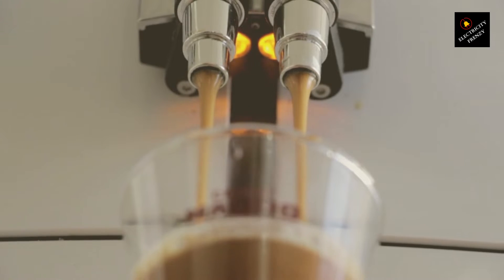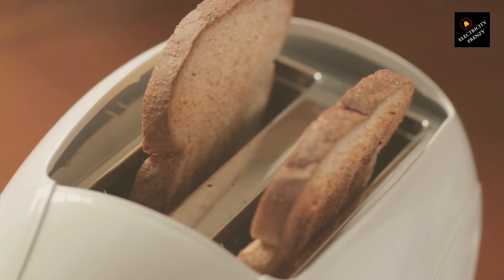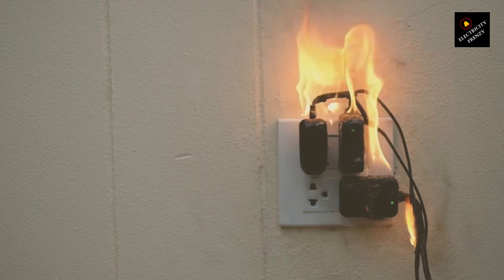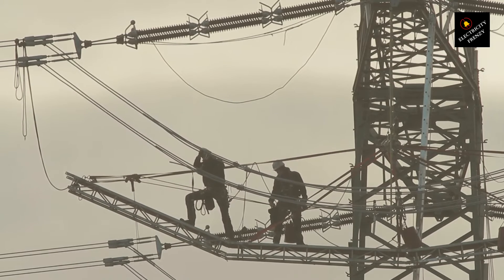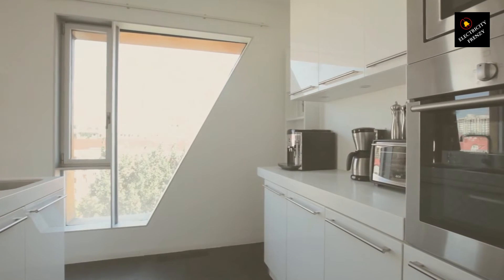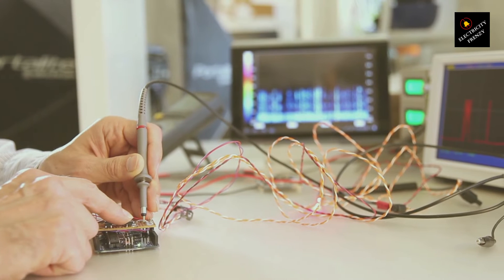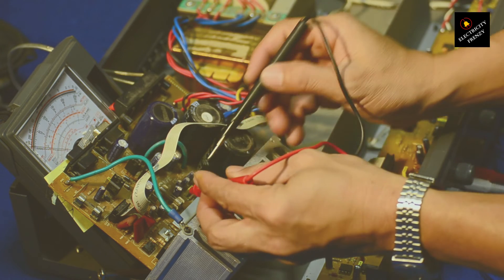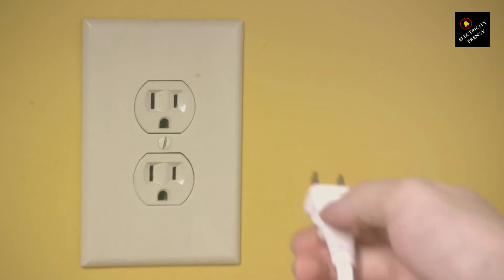What Happens if I Run a 110V Appliance on 220V? Explained!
Have you ever wondered what would happen if you plugged a 110V appliance into a 220V outlet? In this video, we delve into the potential consequences and risks of running a device designed for a lower voltage on a higher voltage power source.

Understanding the importance of matching voltage requirements to the appropriate power source is crucial for safety and the longevity of your appliances. Whether you're a DIY enthusiast, a homeowner, or simply curious about electrical systems, this video will provide valuable insights into the potential hazards of using mismatched voltage settings.

UNI-T Digital Multimeter Tester UT139C:

Siemens QA120AFC 20-Amp Single Pole 120-volt AFCI:

Heavy Duty Outdoor Extension Cord with Multiple Outlets 10ft, 15 AMP:

110V-120V 1.5Kw Instant Electric Hot Water Heater

50-Amp Extension Cord for RV  "100ft":

Voltage Converter 110 to 220v 50/60 Hz:

Voltage Stabilizer 110/220v:

Eaton CHSPT2SURGE SPD Type 2 Chsp Whole Home Surge Protector:

Heavy Duty Extension Cord "50 ft":

TOSHIBA EM131A5C-BS Countertop Microwave Ovens :

Hair Dryer "best selling":